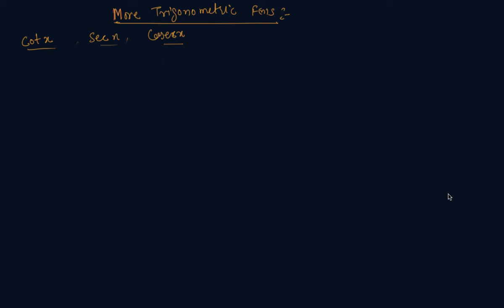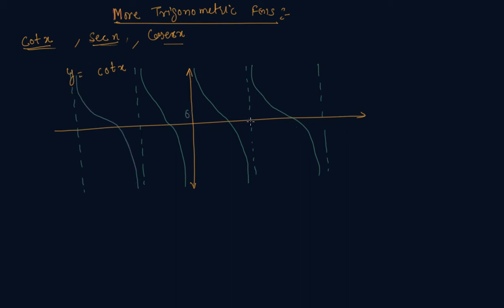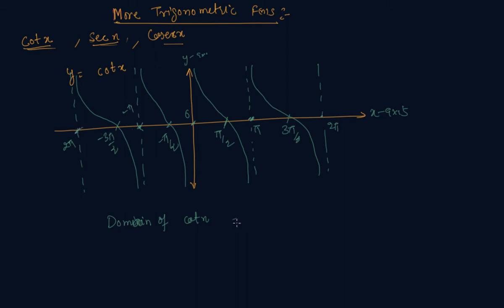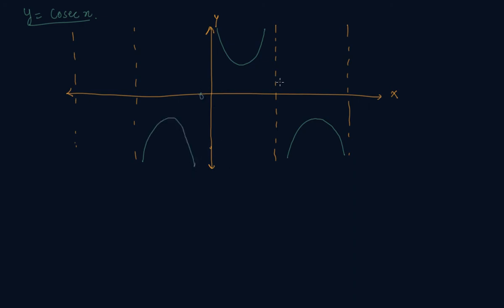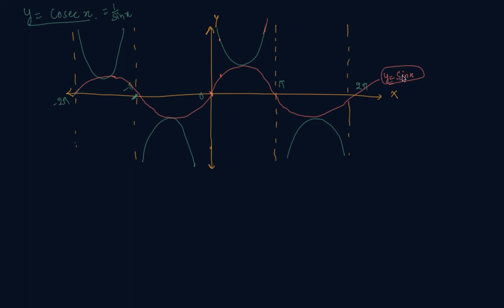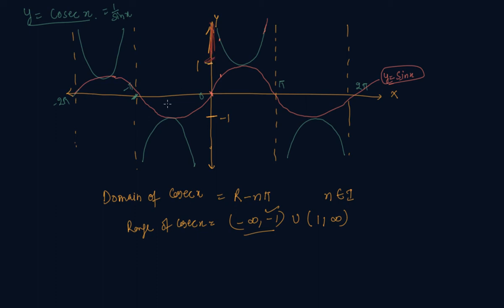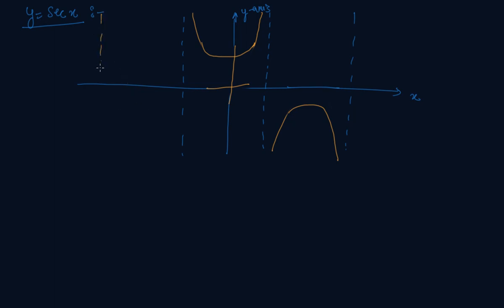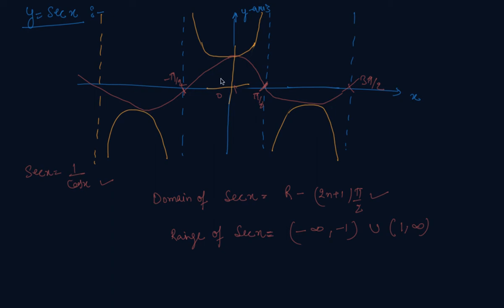More Trigonometric Functions | Class 11 Mathematics Trigonometric Functions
More Trigonometric Functions | Class 11 Mathematics Trigonometric Functions by Sumit